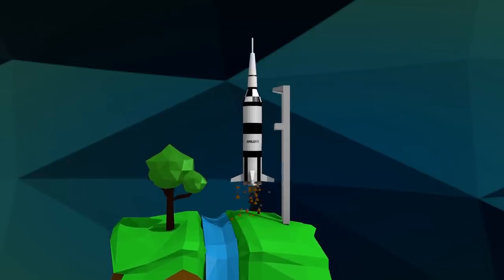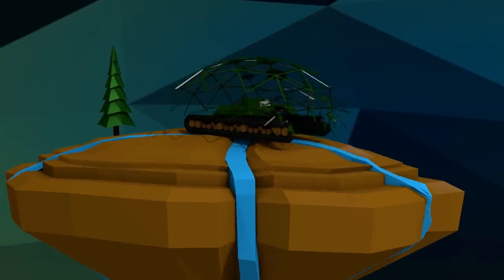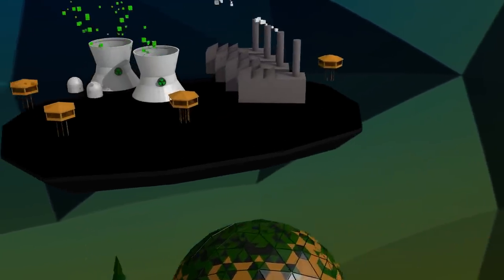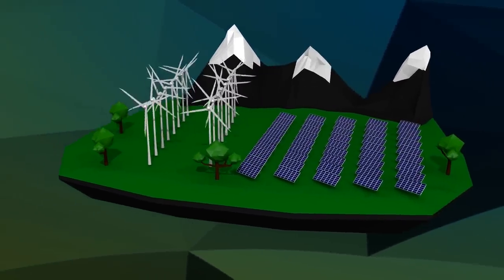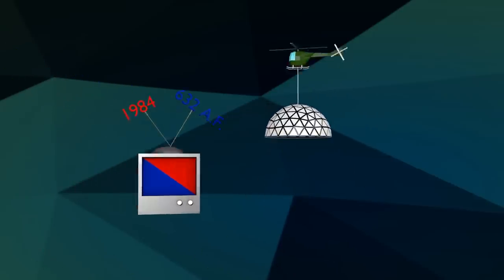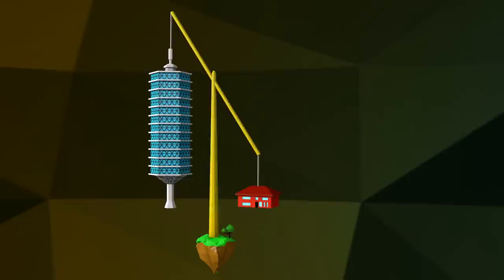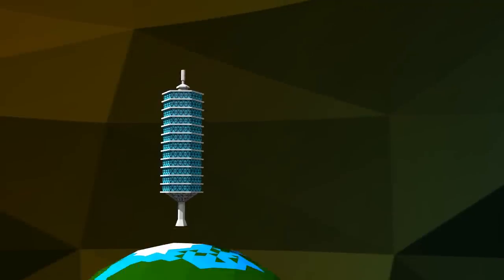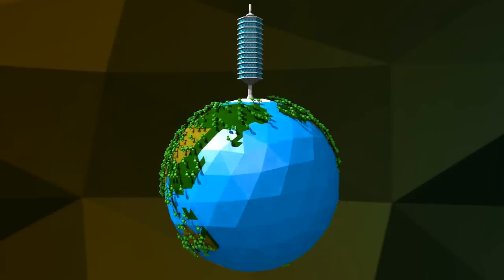Buckminster Fuller Final Message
This animation is a tribute to Richard Buckminster Fuller. The audio is recorded by Shari Morgan And Roger Kotila of EarthStar Radio two weeks before his death.

Richard Buckminster Fuller was a architect, systems theorist, author, designer, engineer and inventor. But he would say he was a "Comprehensive Anticipatory Design Scientist" to solve global problems surrounding housing, shelter, transportation, education, energy, ecological destruction, and poverty.
Many see him as the Father of Sustainability